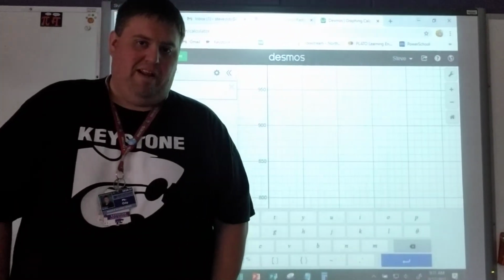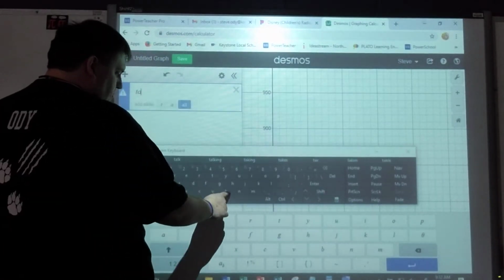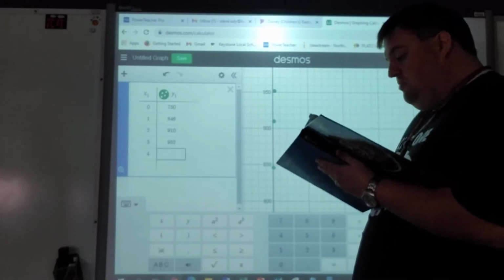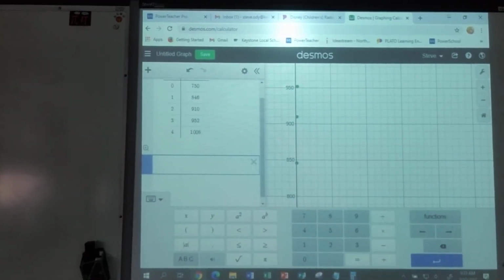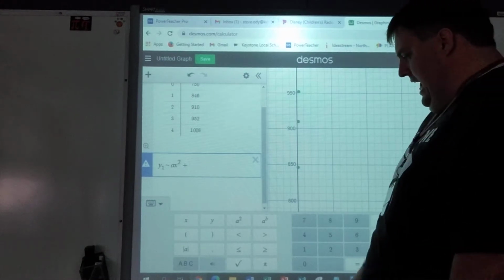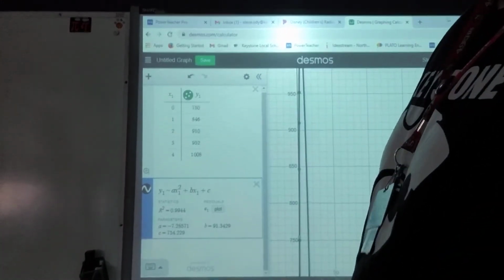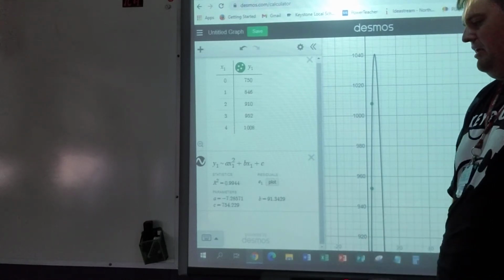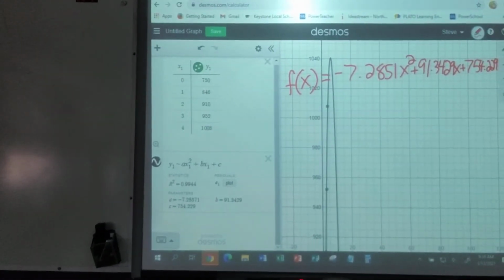Algebra I quadratic regressions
Friday 3/12 we look at how to find the regression line for quadratics using desmos.